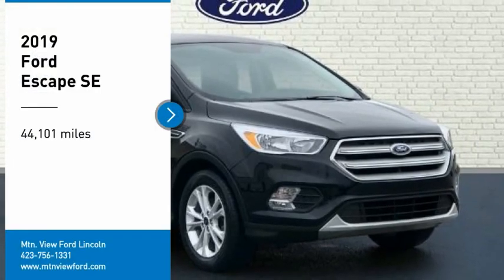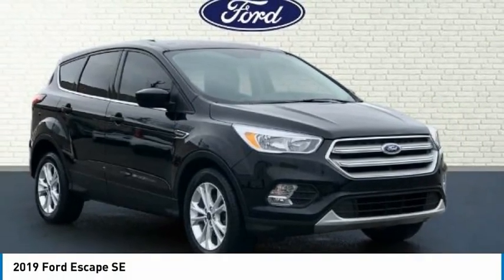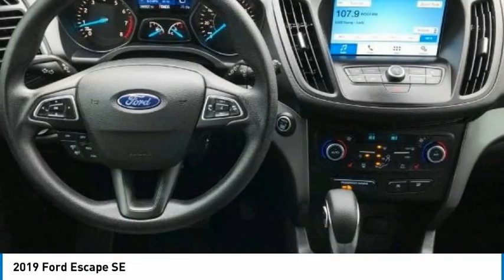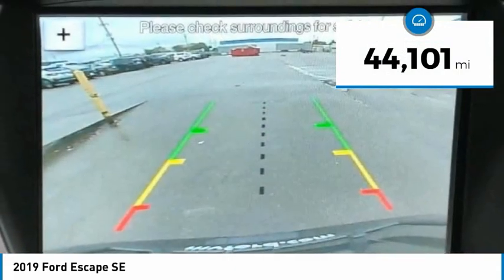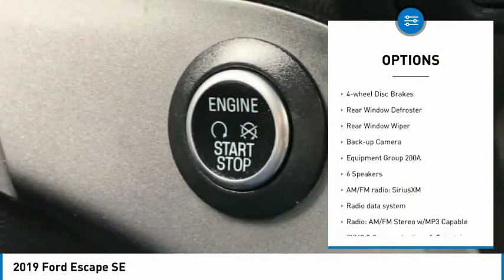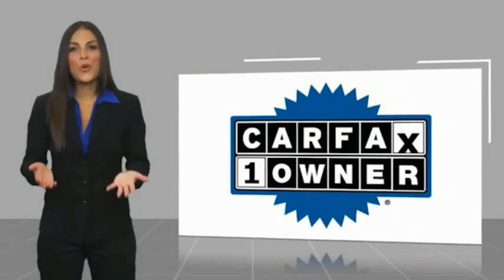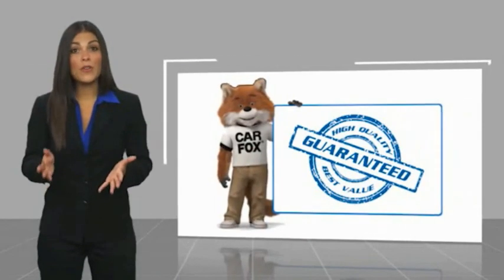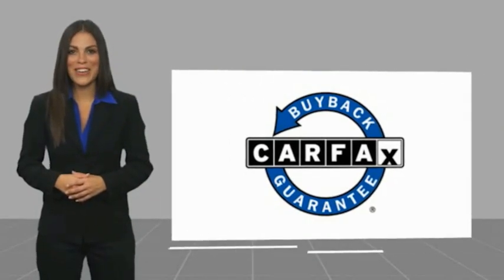2019 Ford Escape SE in Chattanooga 61917A